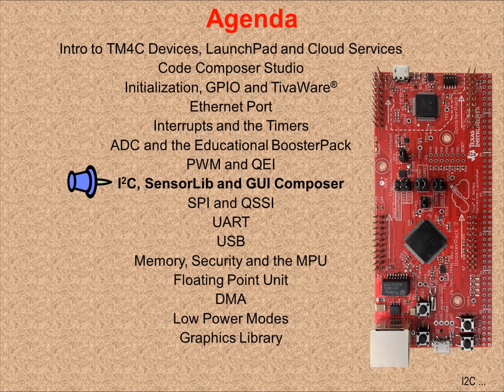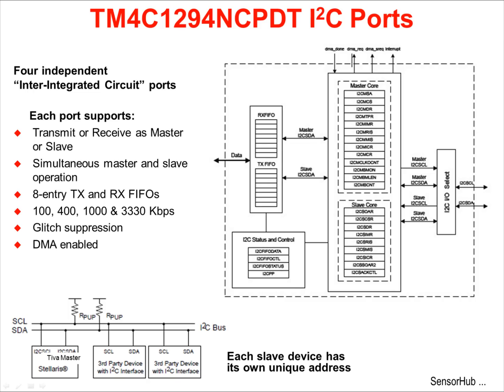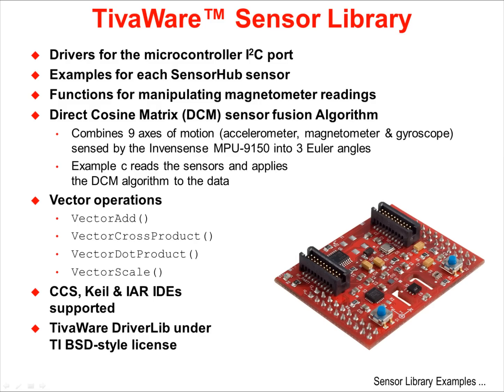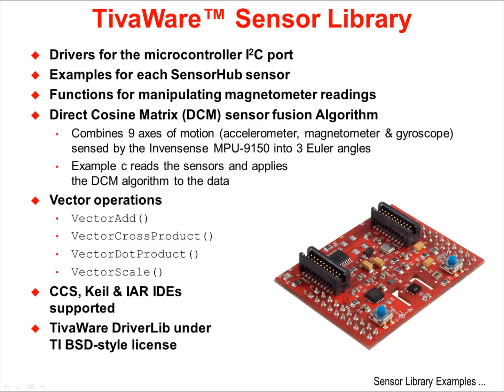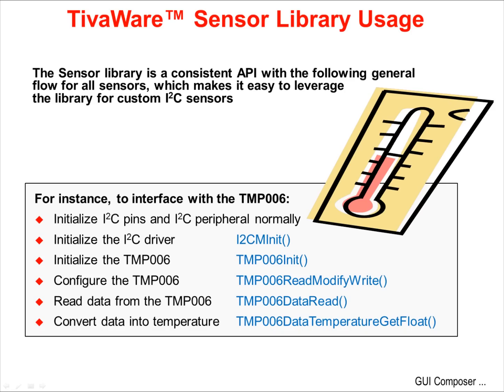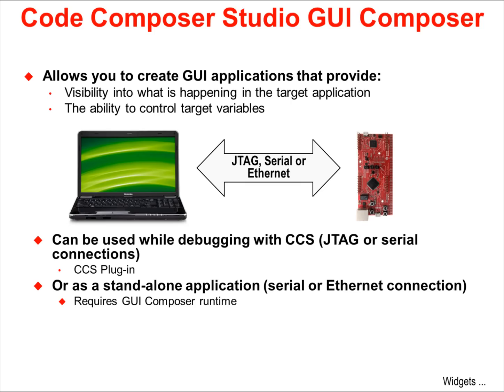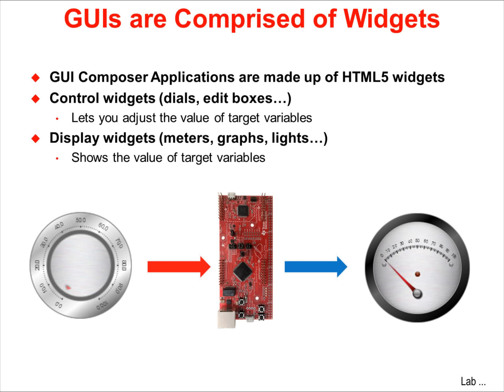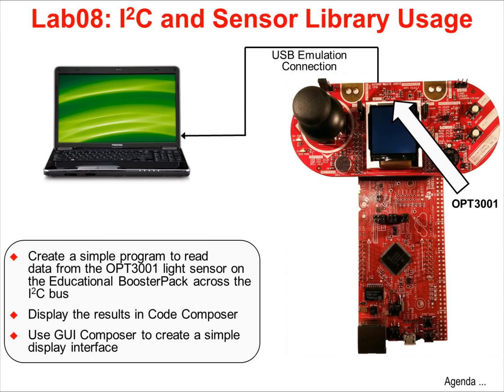IoT Solutions with the Tiva C Series Connected LaunchPad: 8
These are voice over PowerPoint videos to support the workshop title above based on the EK-TM4C1294XL Connected LaunchPad. Chapter 8: I2C, SensorLib and GUI composer.